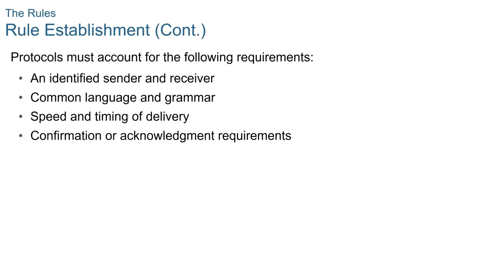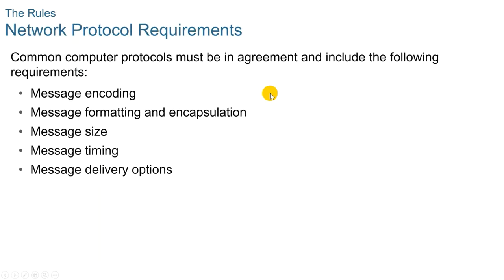Protocols and Models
Module Title: Protocols and Models
Module Objective: Explain how network protocols enable devices to access local and remote network resources.

Subtopics:
- The Rules
- Protocols
- Protocol Suites
- Standards Organizations
- Reference Models
- Data Encapsulation
- Data Access